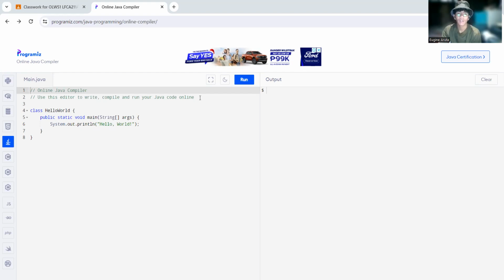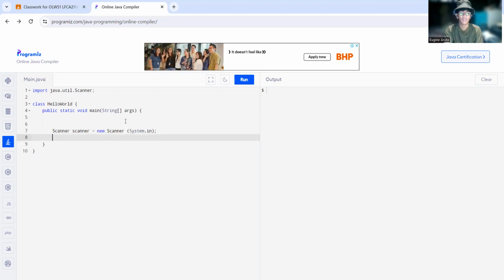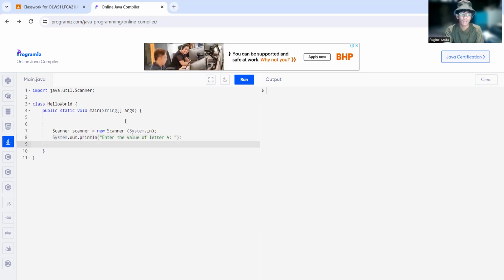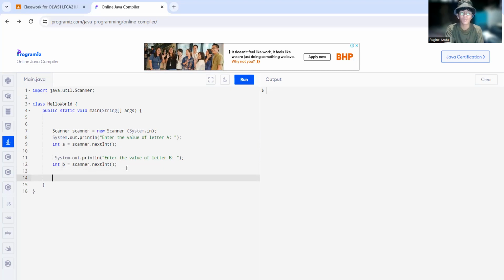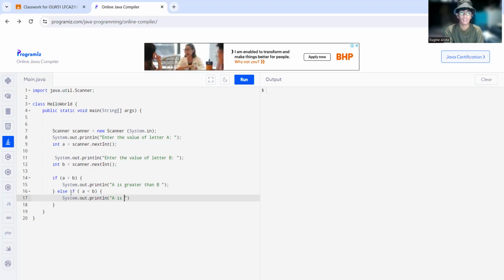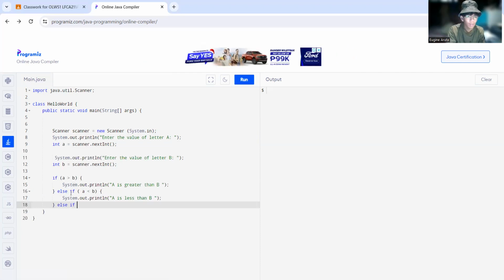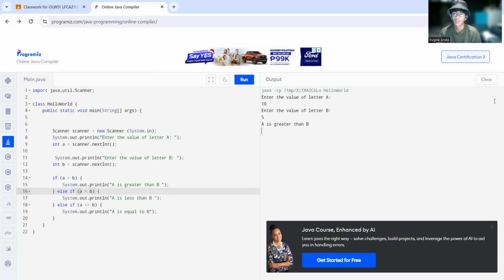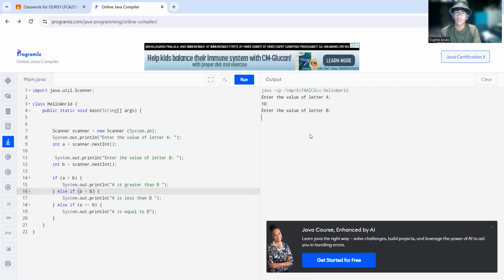LFCA211A020 OLCPPROG2 CHAPTER 5 ARUTA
This video tutorial is required classwork in my subject.

Name: Aruta, Eugine
Course/Section: BSIT LFCA211A020
Subject: OLCPPROG2 - Object Oriented Programming(Intro Java)
Chapter 5: Making Decision, If Else Statement